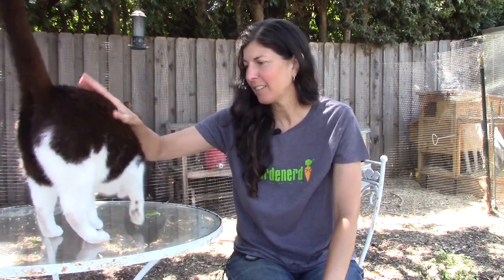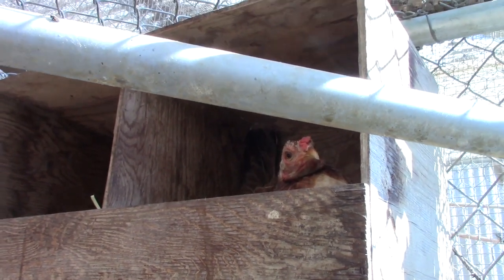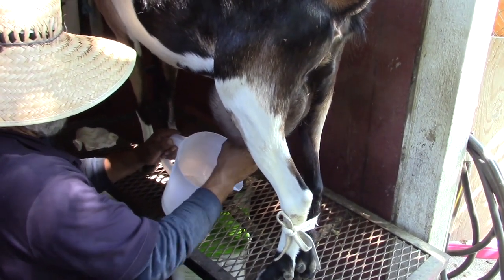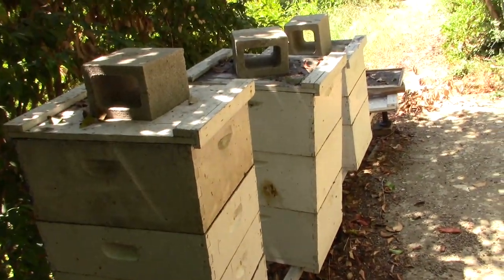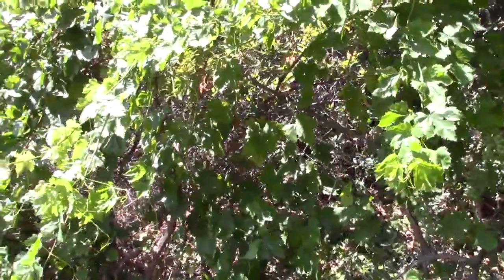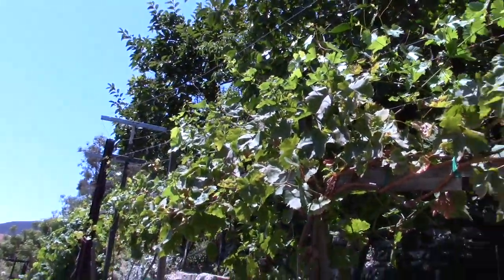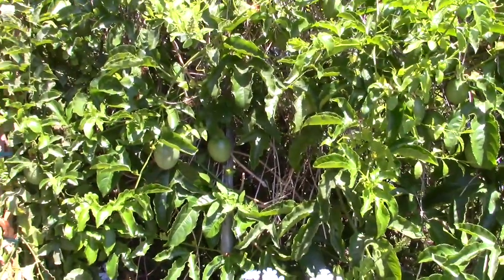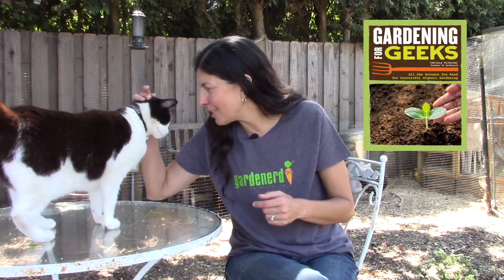Field Trip: The Little Farm with Clive Segil - Rare Fruit Grower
We've got a special treat for your today, Gardenerds. We took a field trip to visit Clive Segil at his 2 acre Little Farm in the Valley in Southern California. Watch as he takes us through his menagerie of farm animals, rare fruit trees, hydroponic system, and more. Christy Wilhelmi of Gardenerd is your tour guide.

You'll find more information about our first visit in 2014 in this blog post

Whether you’re new to gardening or a garden nerd veteran, there’s a place for you at Gardenerd.com Visit our